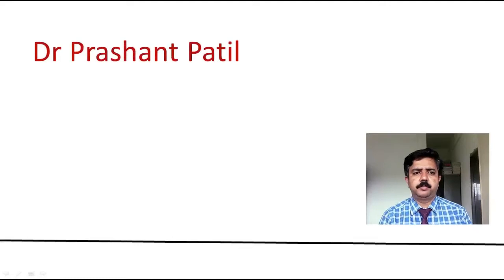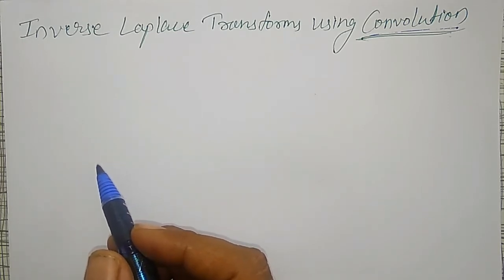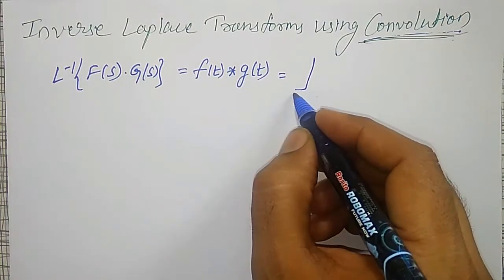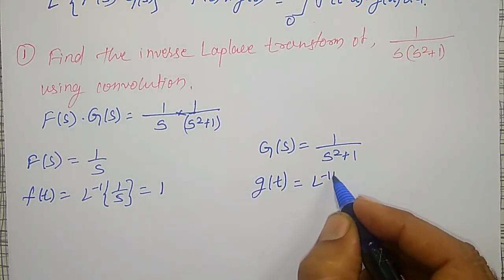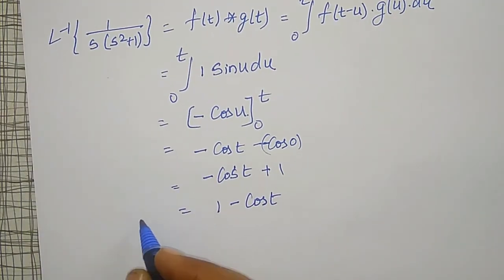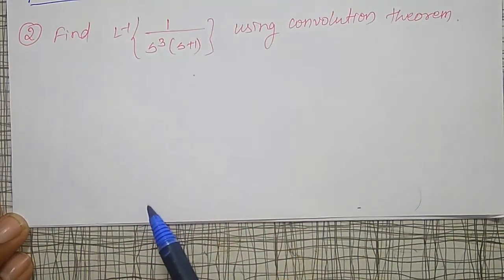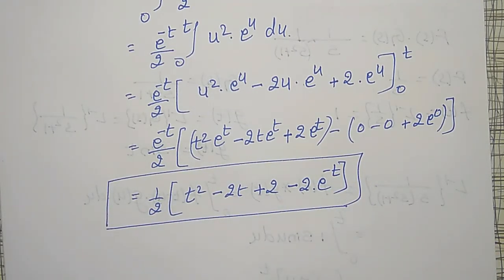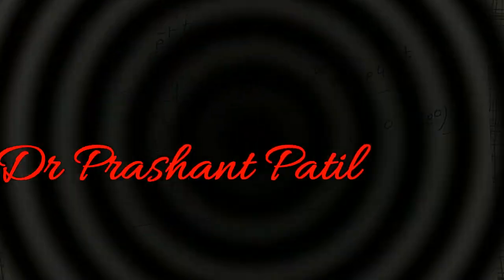How to find inverse Laplace transform using Convolution theorem | Dr Prashant Patil | 18mat31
In this video, it is explained how to find inverse Laplace transform using the Convolution theorem with simple examples in a detailed explanation.